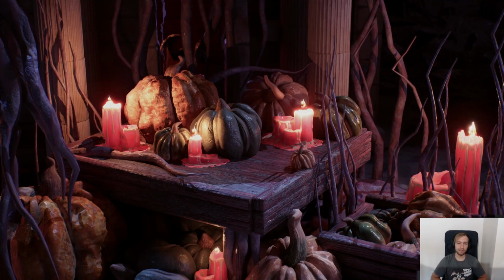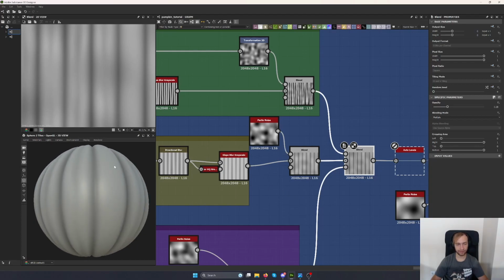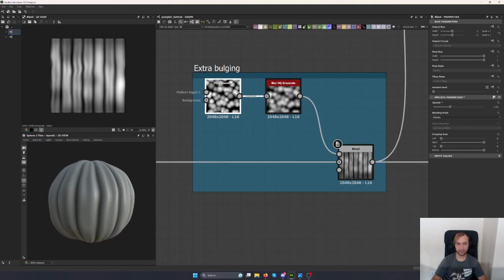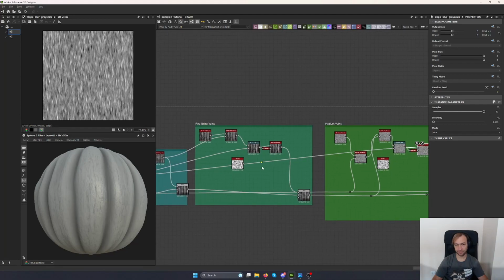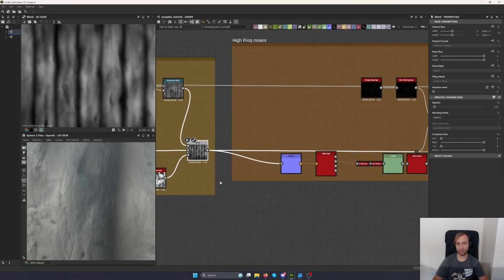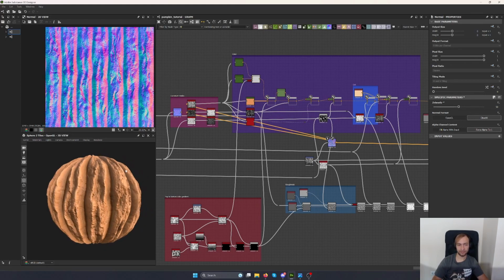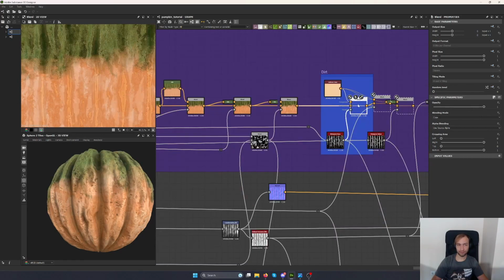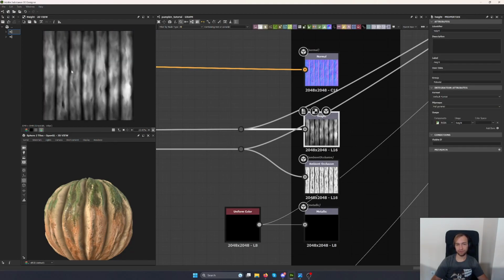Halloween scene [Part 1] - Substance Designer Pumpkin Texture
This is part 1 of the series with a Halloween theme. We're going to create a pumpkin texture, mesh, a fully procedural candle in Houdini and set up their materials in Unreal Engine 5.